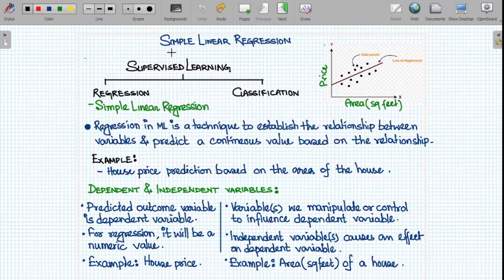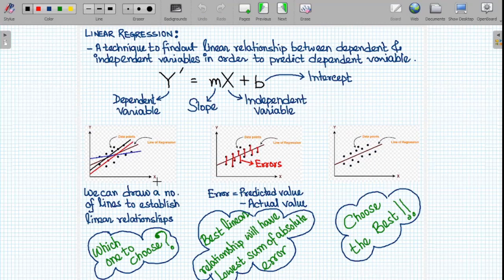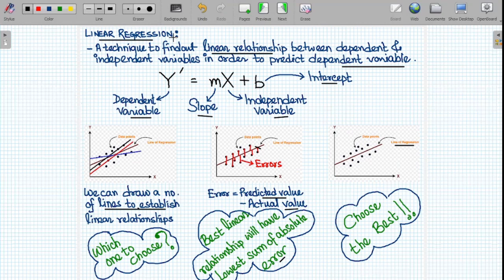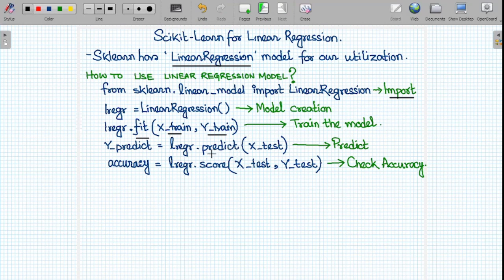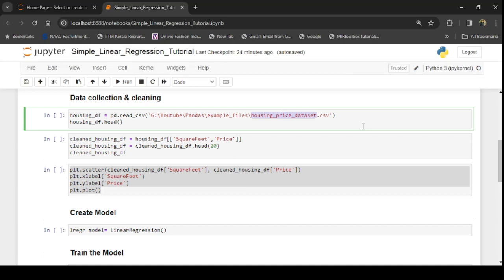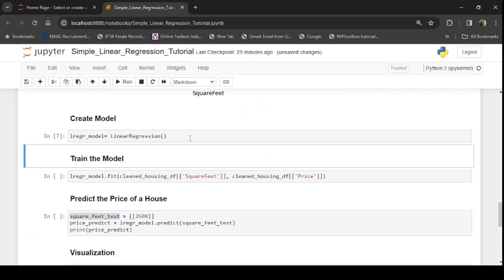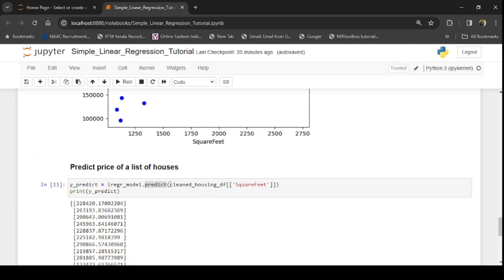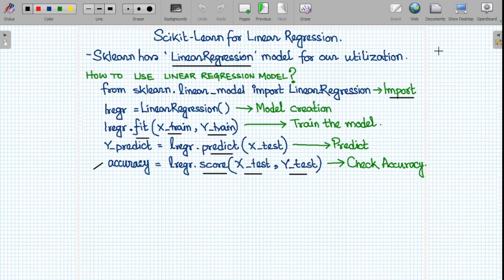Simple Linear Regression Model using Scikit Learn : Part 2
In this "Simple_Linear_Regression_Model" video, we have discussed below topics:

1. What is a Regression model in machine learning?
2. Why we use Regression model in machine learning?
3. What is the dependent variable and independent variable in machine learning?
4. How Linear Regression works?
5. What is regression line?
6. How to use SKLearn library to use LinearRegression in python code?
7. Example machine learning python code to predict housing price with the help of Scikit learn library.